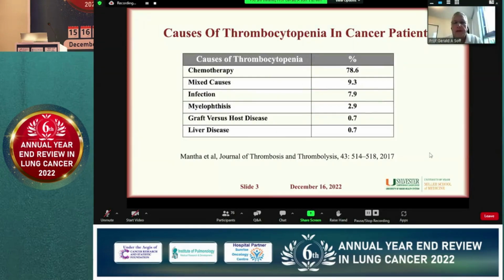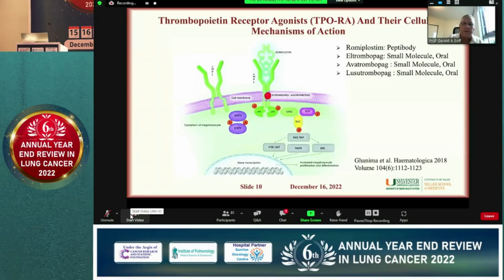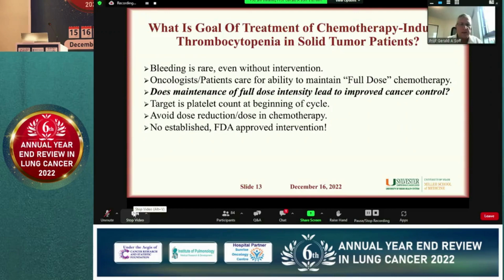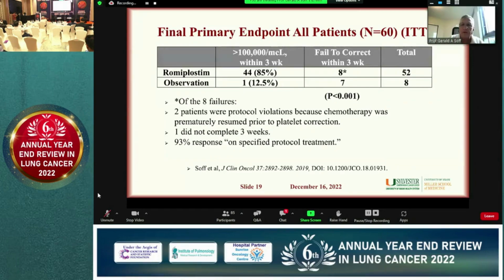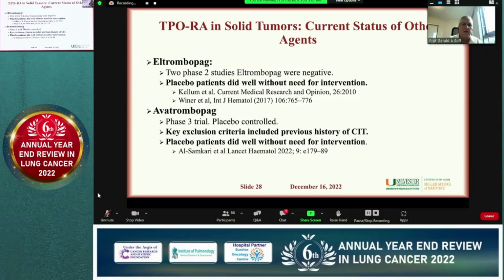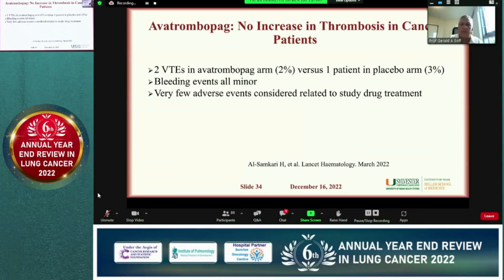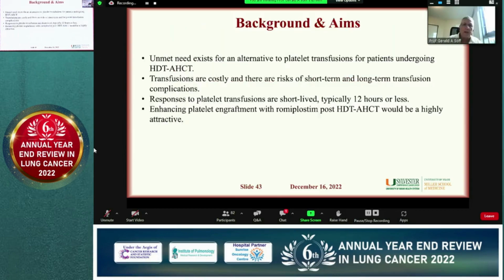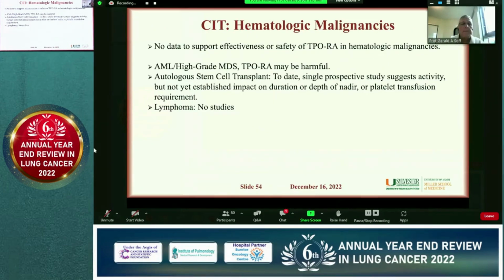Prof Gerald A Soff | Role of Romiplostim in Chemotherapy induced Thrombocytopenia